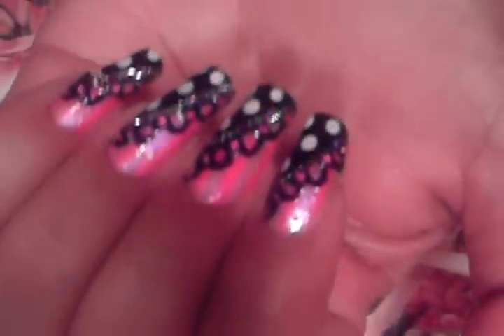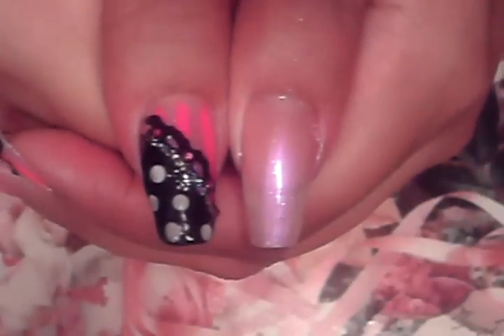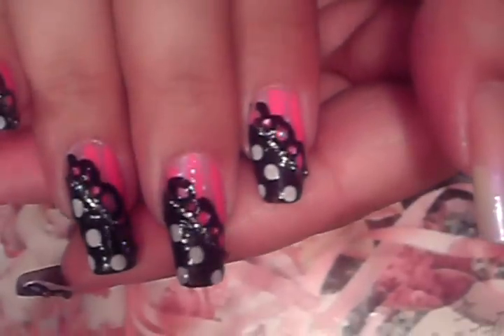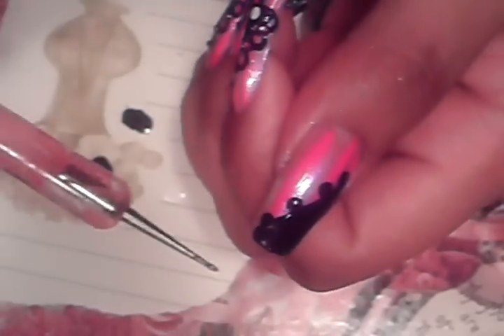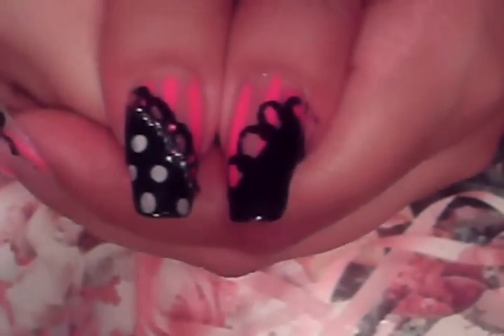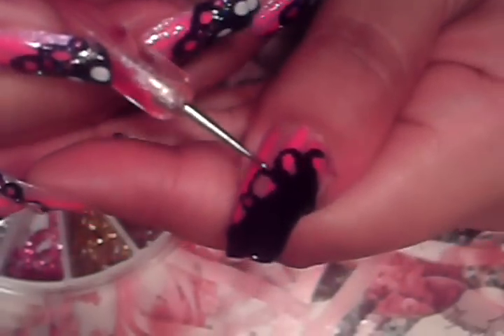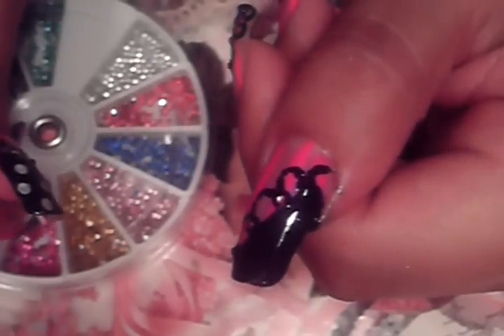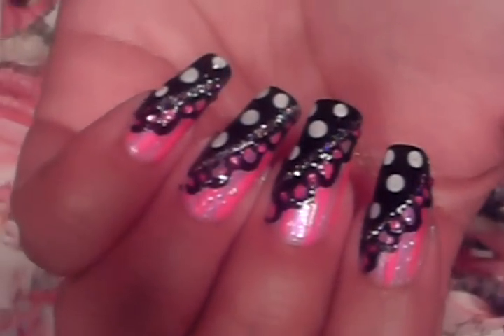PINK STRIPES BLACK WHITE POLKA DOTS NAIL ART DESIGN TUTORIAL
CIRCUS INSPIRED NAIL DESIGN, FOR PINKPUPPYYA'S NAIL CONTEST. ON NATURAL LONG NAILS, LIGHT PINK COLOR IS BY N.Y.C, 203A. DARK PINK COLOR IS BY SINFUL COLORS, NAME IS CREAM PINK, # 152. I did not receive any for free & I am not getting getting paid to use any of the products in this video.